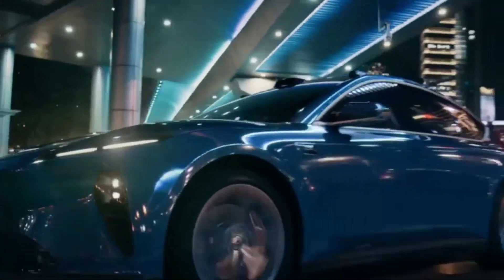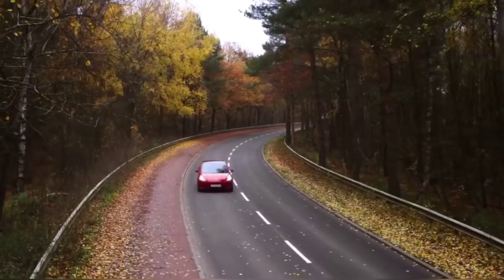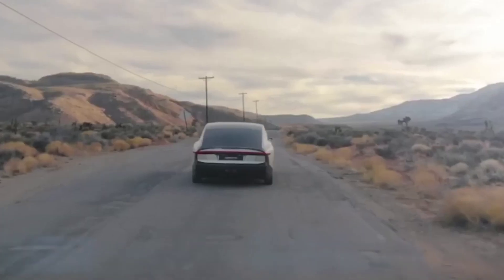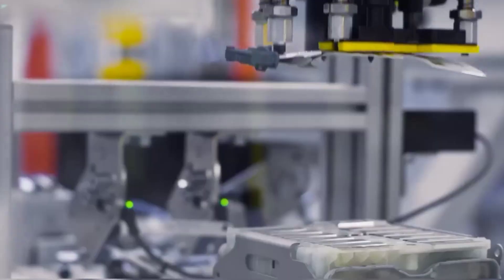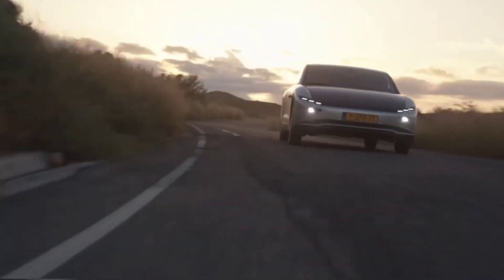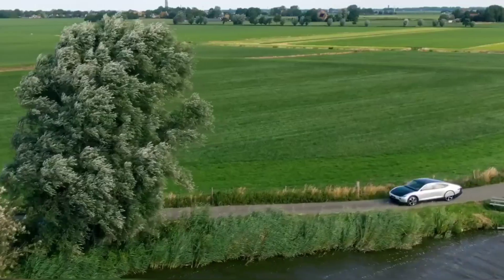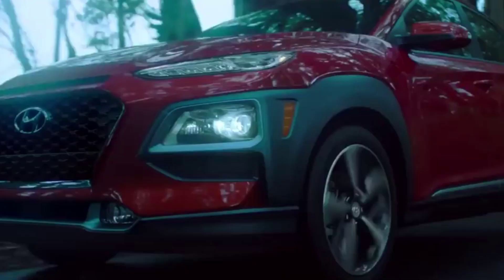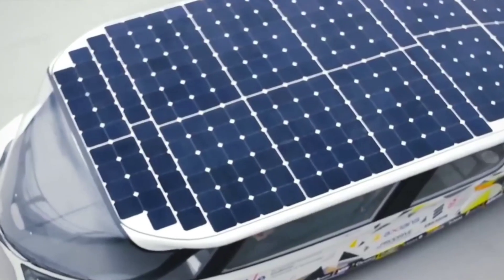New Electric Car with NO Battery SHAKES The Entire Car Industry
Is there a car that does not require a battery and run completely on solar power? Well, apparently there is one. The Lightyear zero is a fully solar powered long distance passenger car. In this video we take a look at the amazing  lightyear zero.

Turn on the bell for the latest notifications and updates.  With that said, let's dig right into today's content.

The lightyear 0 is one of the most exciting cars out there. To start off this fully solar powered car has a driving range of 300 miles which is better than the average battery powered electric car which does 230 to 260 miles. Comparing the lightyear to its competitor , the tesla model 3 long range all wheel drive , the lightyear offers 4 % more range but it is more than that. The lightyear can be driven for weeks or months without charging.  The company promises up to 6480 miles of additional miles each year in the sunniest climate.

As for cities with far less sunny days, don't worry because the company has a solution. Suppose your commute is 20 miles daily,  you can drive your lightyear 0 for 2 months before you need to think about charging. And charging the lightyear 0 is pretty convenient. You can use any power outlet,  even the one at your home to charge your car. Compare that to BEV cars where you're limited to charging stations whether it's public or at home

The lightyear 0 can charge 21 miles of range per hour. The 0 can also fast charge at up to 323 miles , where there is available infrastructure to do so. But remember,  the car already gets juice from the sun. Lets take a look at how the lightyear uses solar panels to get free power.

The hood , roof and luft gate of the lightyear 0 have almost 54 square feet of patented double curved solar arrays to absorb sunlight. The solar panels can give your car an additional 43 miles of range every day, whether it's driven or parked outdoors. That's not lot but at least it can cover the average commute plus if you're stranded in the middle of nowhere,  you can juice up  even without an outlet nearby. The idea here isn't that the sun provides all the needed charging for the car,  but the point is the car can charge slowly using daylight to extend its range and reduce how often you need to charge. So , you can see why lightyear says they've reinvented charging.

The 0 is also unique for other reasons. Its the first production passenger car to use in wheel hub motor. Its Miller and lighter for the power they deliver and they eliminate the need for drive shafts and other components.  The 4 motors have a combined output of 474 horsepower and 1269 pound feet of torque. It can sprint from 0 to 60 in 10 seconds and pushes a top speed of 100 miles an hour. Its clearly not a speed demon and seems less impressive when you compare it to a tesla model 3 all wheel long range drive which reaches from 0 to 60 in 4.2 seconds and can reach 145 miles per hour.

Topics Covered in this Video-:

new electric car with no battery
electric car
electric cars
ev
electric car review
tesla
car review
best electric car
electric vehicles
new electric car
lithium ion battery
elon musk